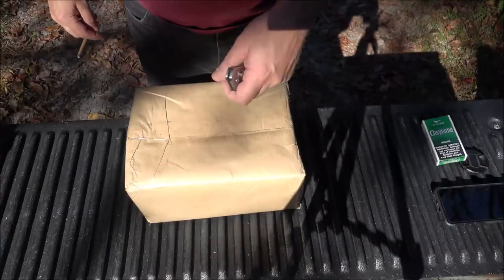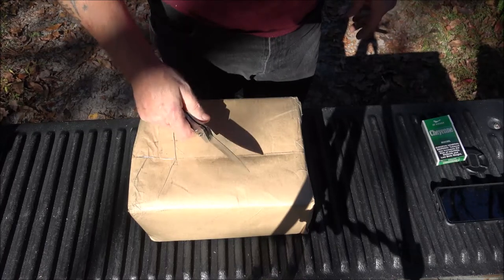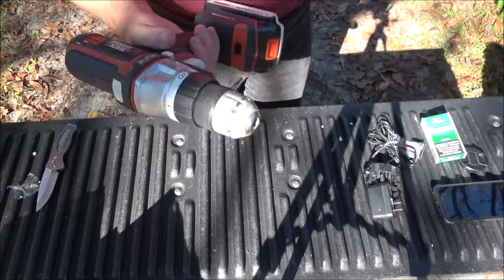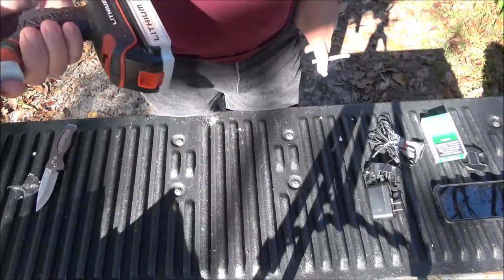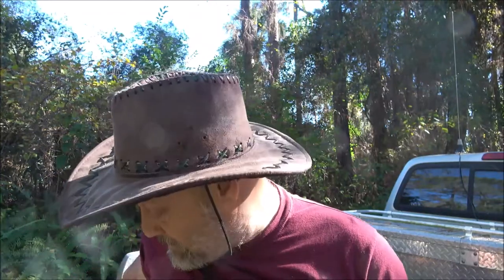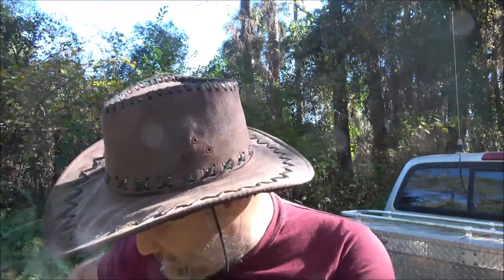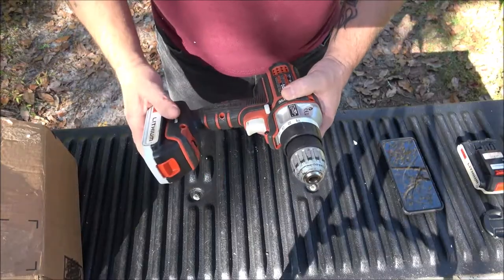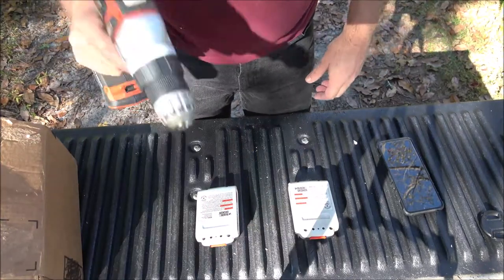Fan Mail Unboxing B&D Matrix Cordless Drill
Thanks again Dennis, this is awesome.